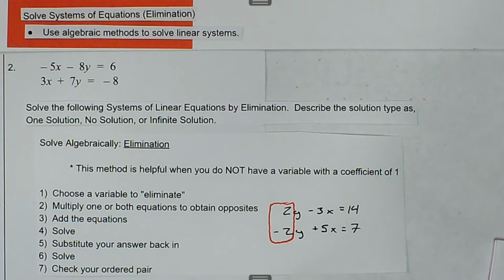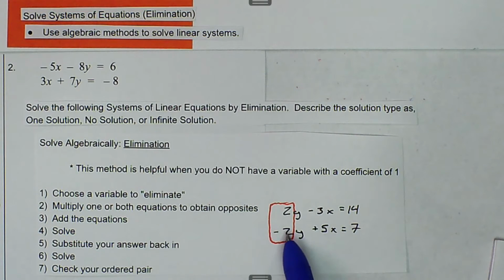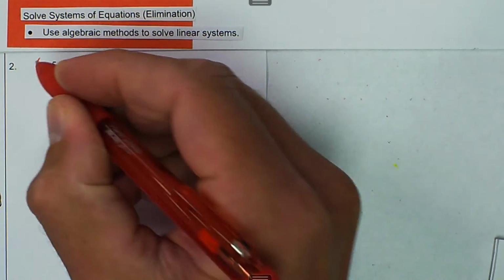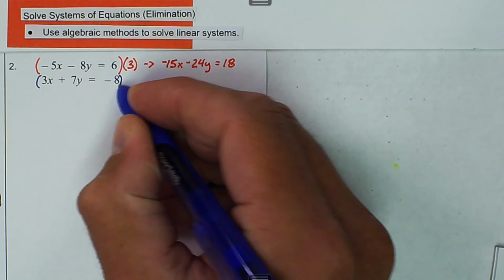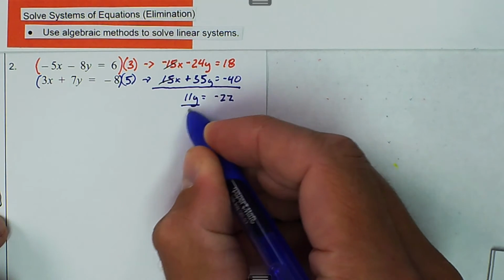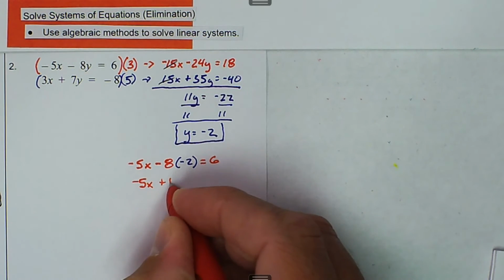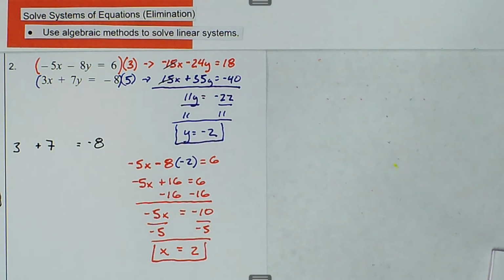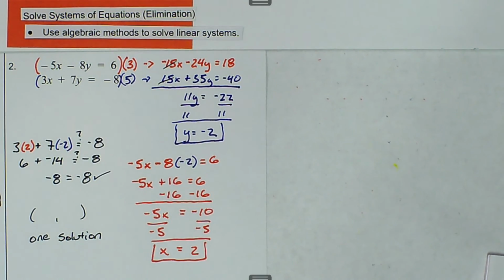A1.03.04.VD.02.Solve Systems of Linear Equations (Substitution, One Solution)